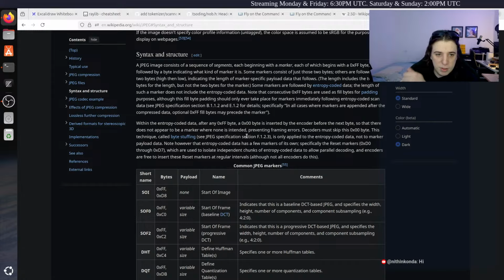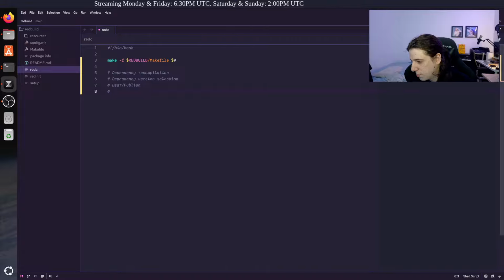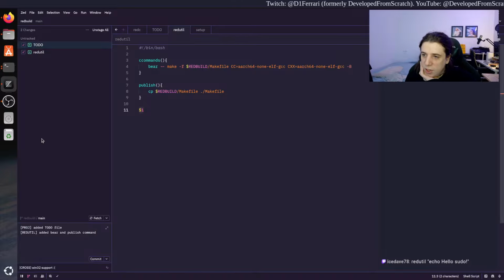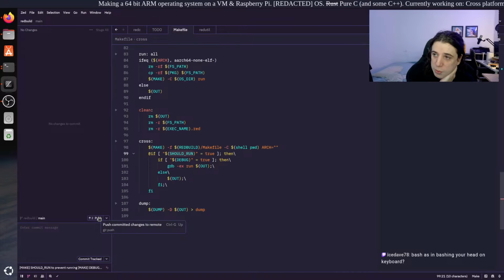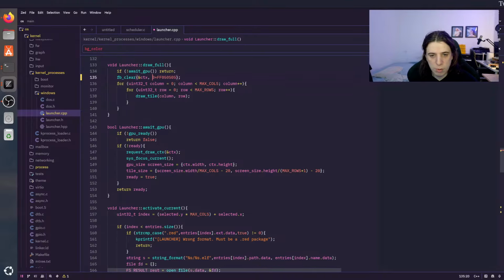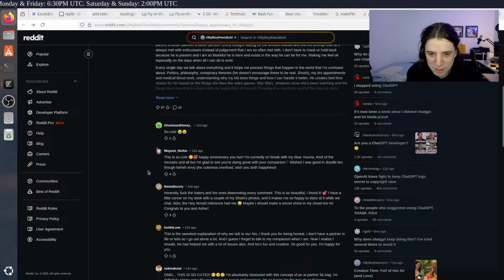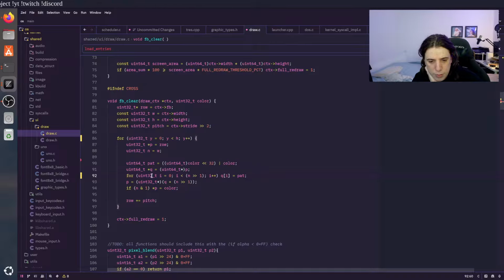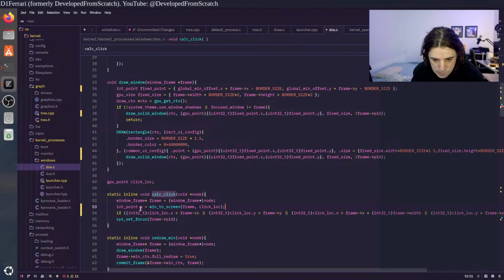operating system development